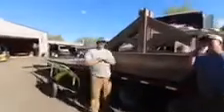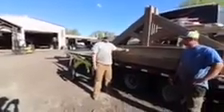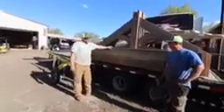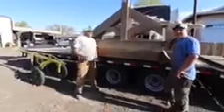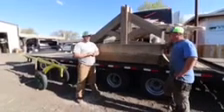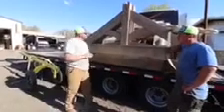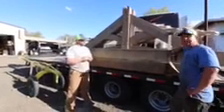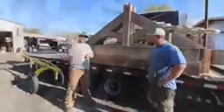13x13 Timber Frame Pavilion